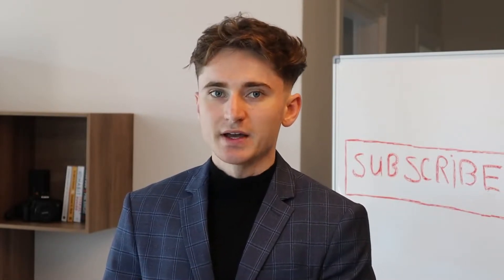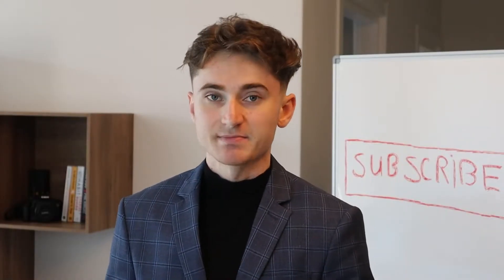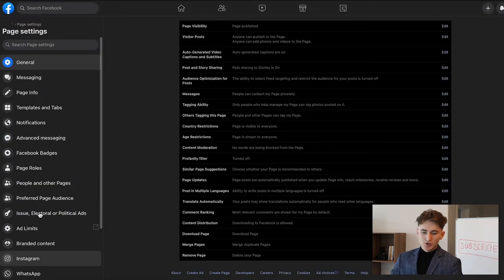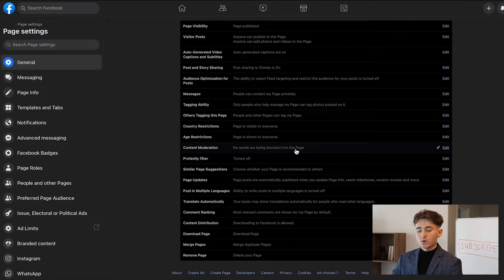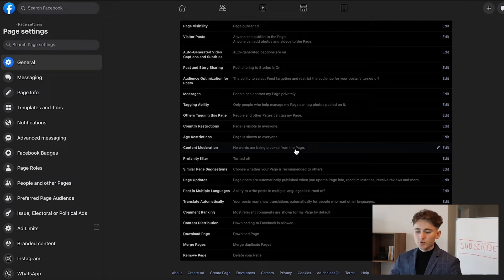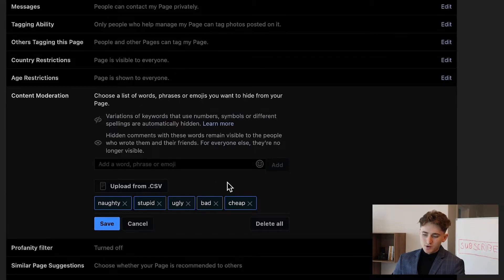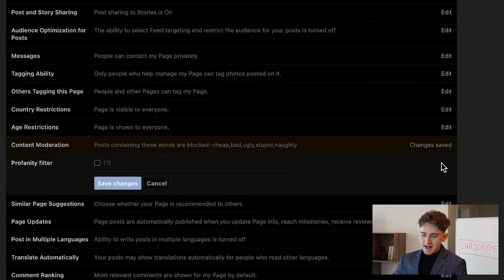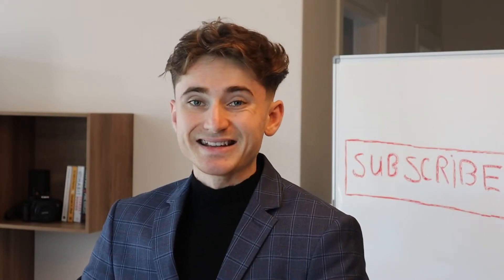How To Automatically Hide Bad Comments On Facebook Ads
I know it might be very frustrating getting hateful comments from trolls and haters.

This can harm your entire reputation of your brand.

Find how you can automate the process of hiding bad comments, so you could invest your time in things that actually move the needle.